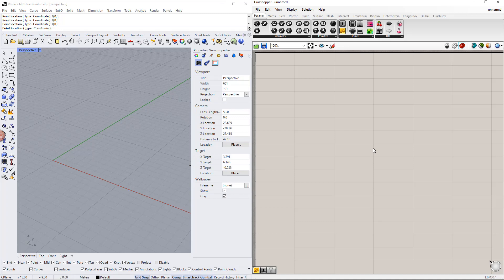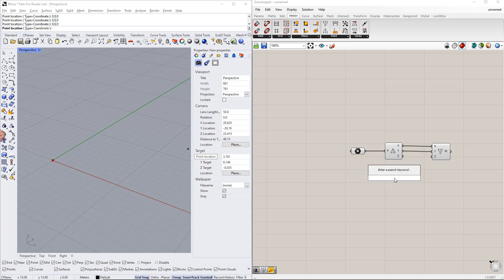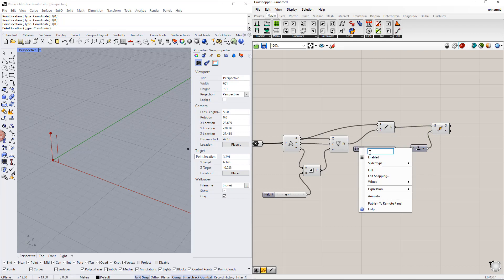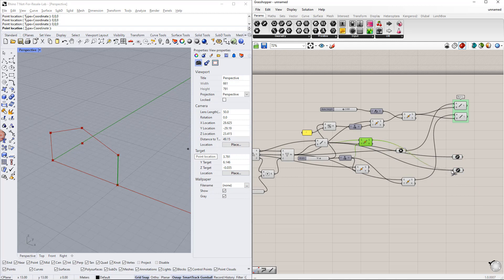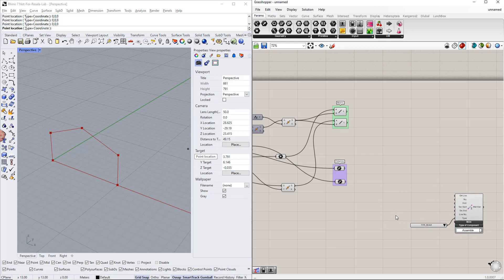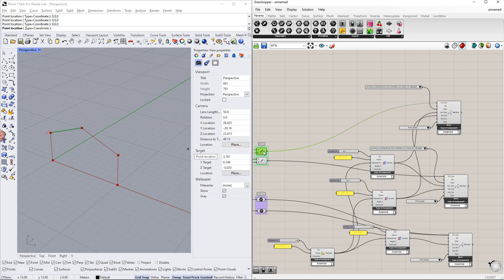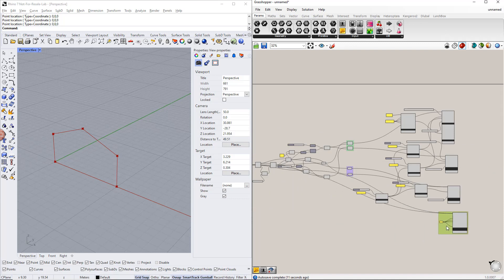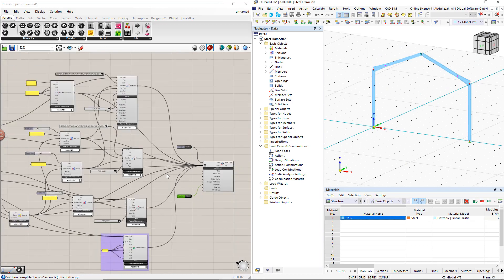RFEM 6 Tutorial with Rhino & Grasshopper | 005 Tapered Hinged Frame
In this video, we will show you how to model a tapered hinged frame in Rhino & Grasshopper and export the results to RFEM 6.

Time Schedule:

00:00 Introduction
00:17 Geometry
05:20 Members
05:58 Section & Material
09:00 Supports
09:37 Parameters
10:10 Export